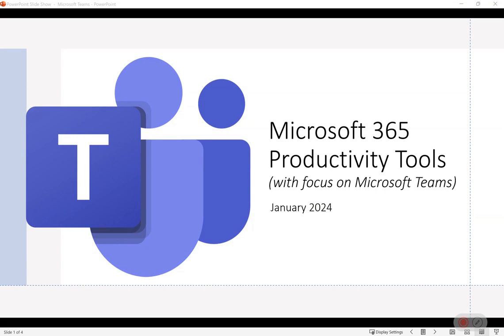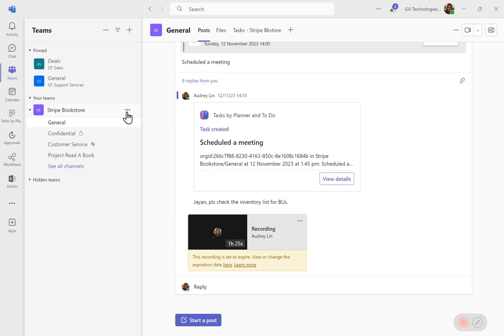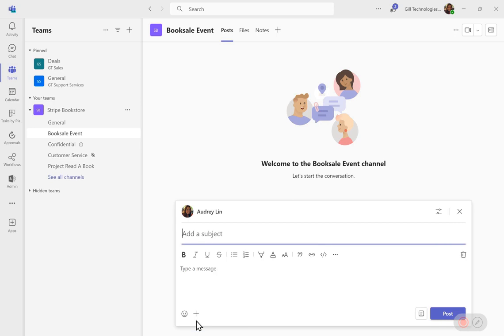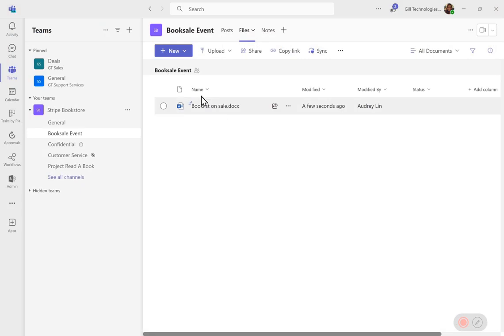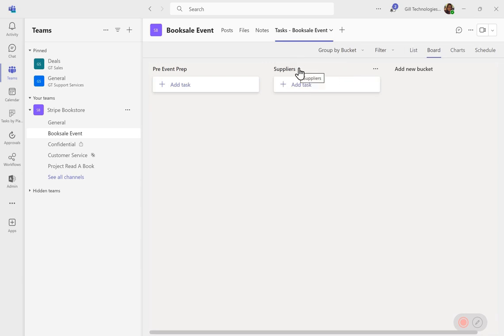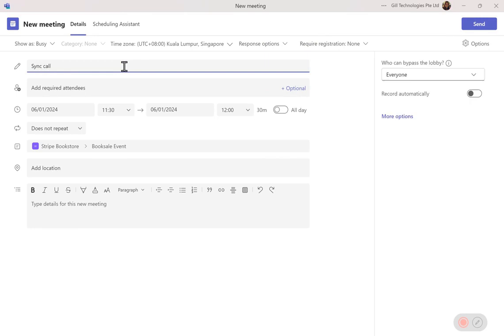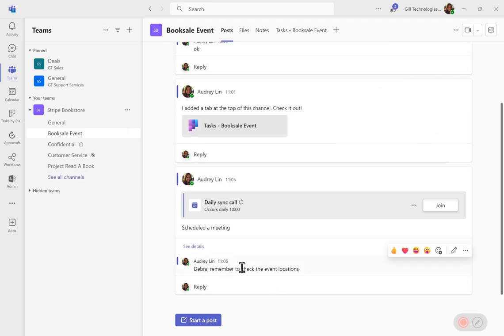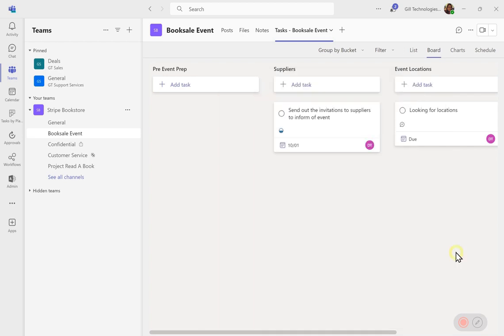Using Microsoft Teams & Planner for Project Management (16min)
My teammates and I had to work together to prepare for the Booksale event happening on 30 Jan 2024. We had to source for good event locations, notify the various suppliers of the event and prepare the book list that will be on sale. These different tasks were handled by different members of the team. We also set up a daily online sync call scheduled at 10am each day to ensure we are on track with the prep work.

Watch the video to see how the Microsoft 365 productivity tools, specifically, MS Teams and Planner, are great tools for such collaboration scenarios.